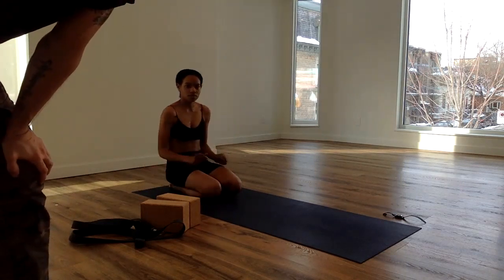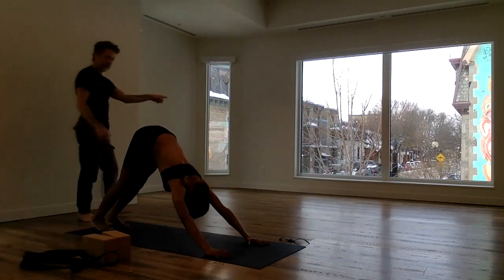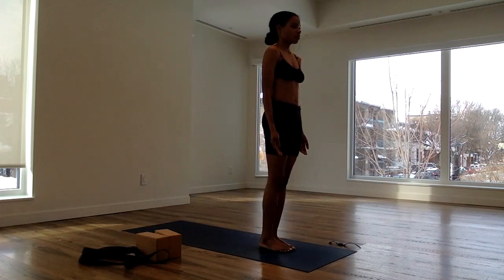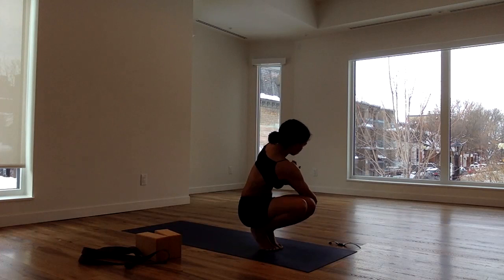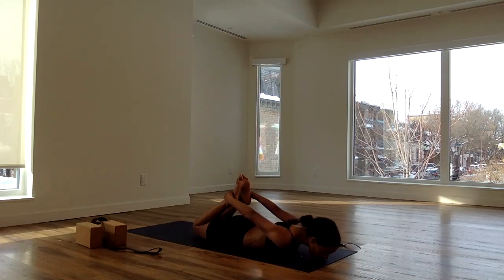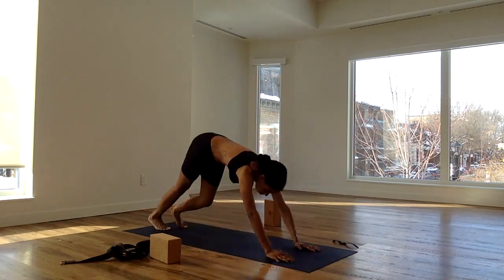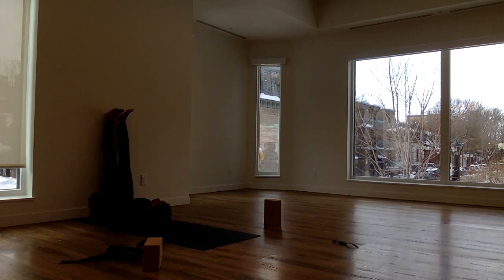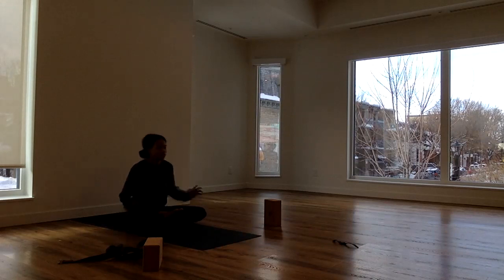Ashtanga - Jamie - Feb 6, 2021